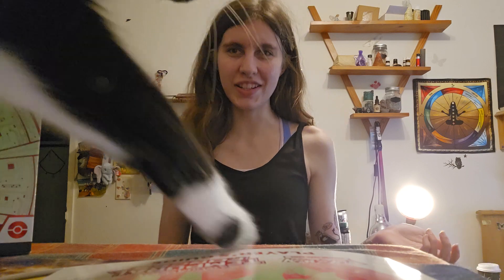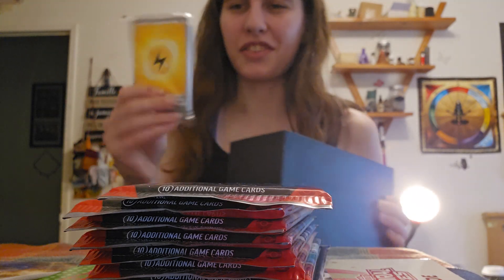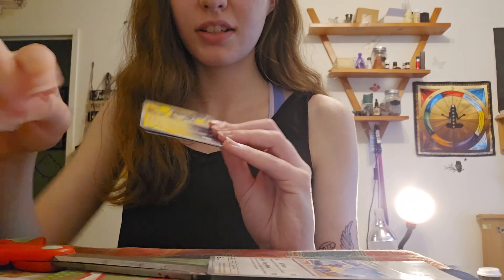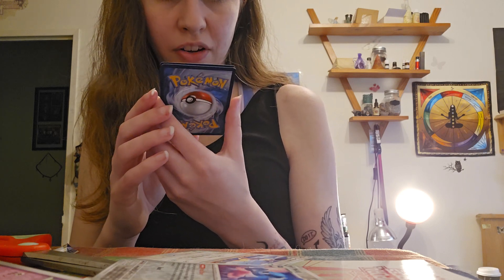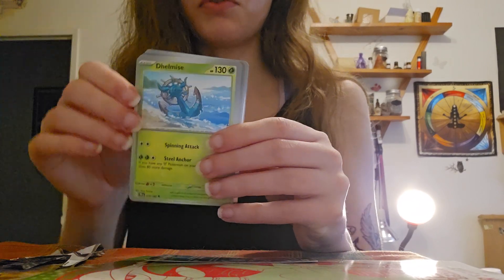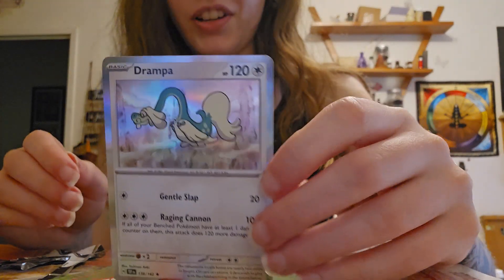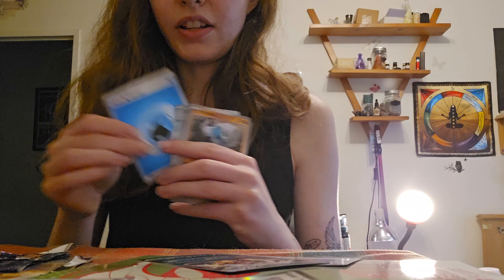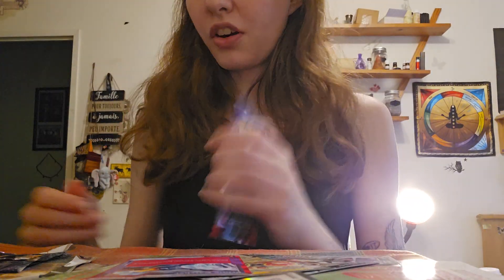UNBOXING The NEW Temoral Forces Box